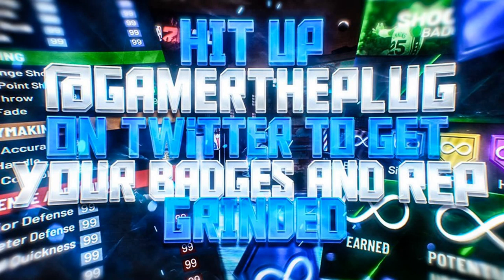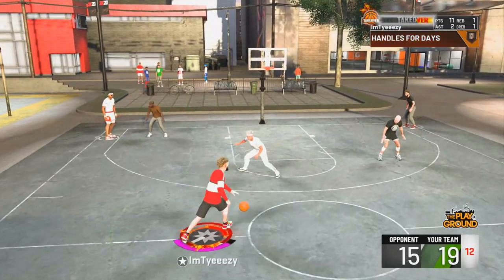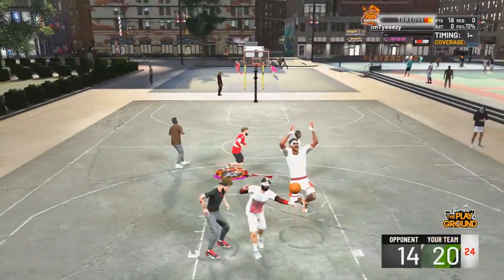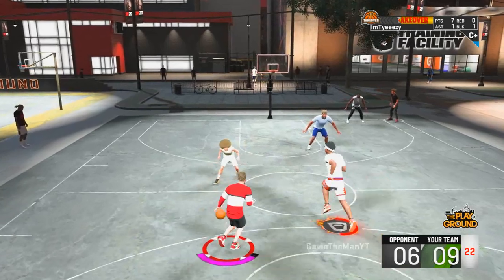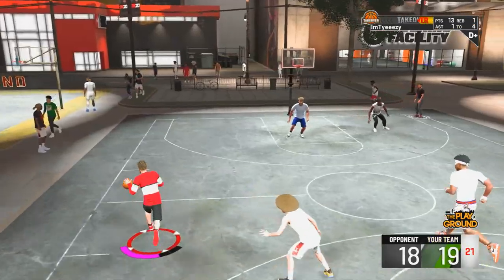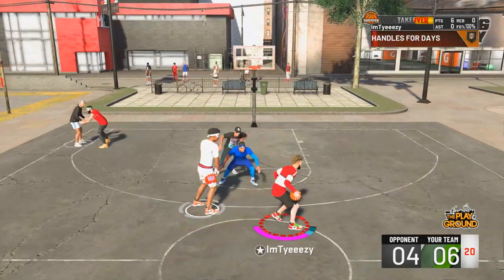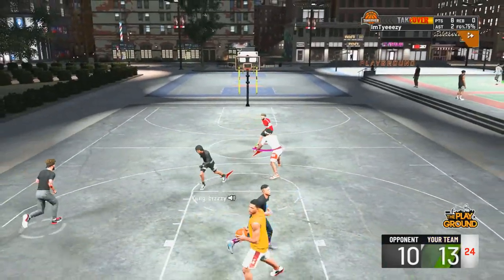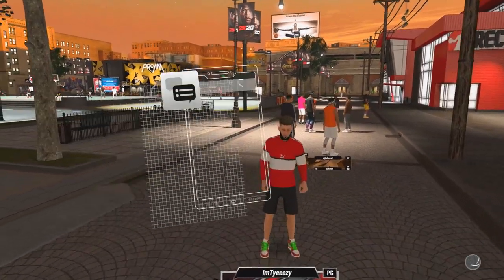BEST JUMPSHOT in NBA 2k20 after Patch 1 with Max Shooting Badges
Snapchat ➔ TySaucey